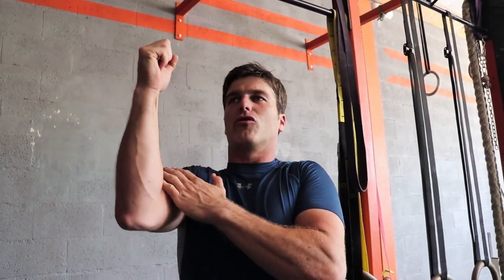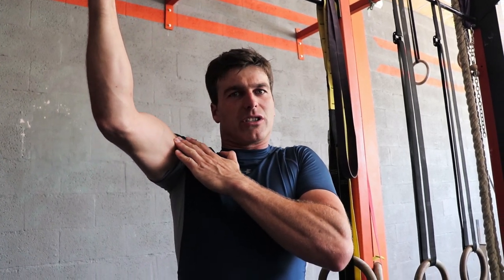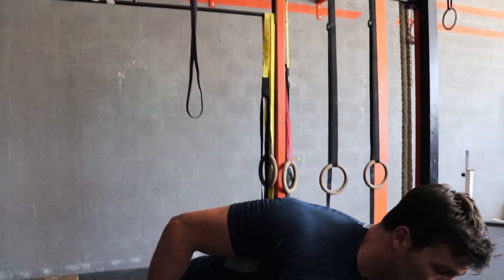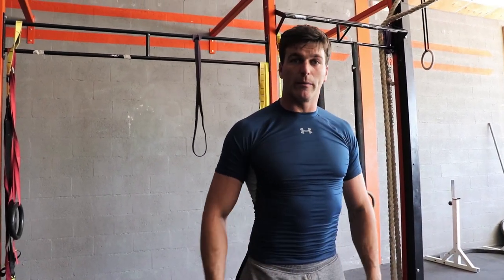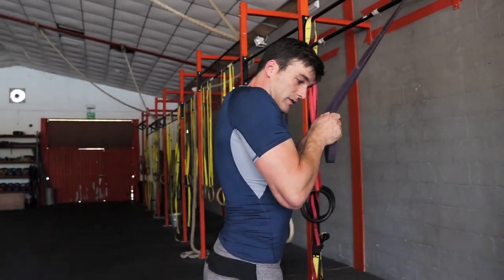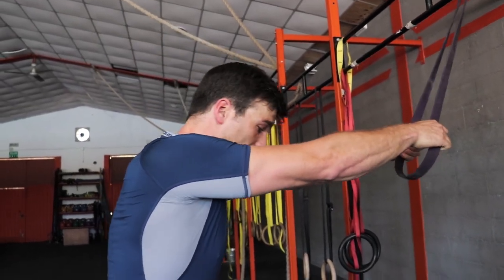SUPER GAINS by OVERLOADING your 1 REP MAX (SLOW ECCENTRICS and CIEs)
Gain more volume and strength with slow eccentrics (negatives) and CIEs (Concentric-Isometric-Eccentric)!

This video may include paid / unpaid promotions.

AWESOME SUPPLEMENTS TO BOOST YOUR RESULTS :
Whey Protein, PERFECT AFTER WORKOUT
Slow Casein Protein
Mass Gainer, BOOST YOUR GAINS
Creatine Monohydrate, Gain Volume AND Performance
Awesome PRE-WORKOUT
PRE-WORKOUT for Getting RIPPED FASTER
PRE-WORKOUT for Gaining VOLUME FASTER
Omega 3 Fish Oil

BLENDER & KITCHEN STUFF :
Awesome Affordable Blender
Nicer Dicer

OUR FAVORITE GEAR & EQUIPMENT TO WORK OUT ANYWHERE :
Ab Wheel
Foam Roller
Exercise Ball
MUST HAVE FOR BODY WEIGHT WORKOUT - TRX PRO 3 Suspension Trainer
Resistance Bands
Pull Up Assist Bands
Adjustable Resistance Bands
Speed Jump Rope